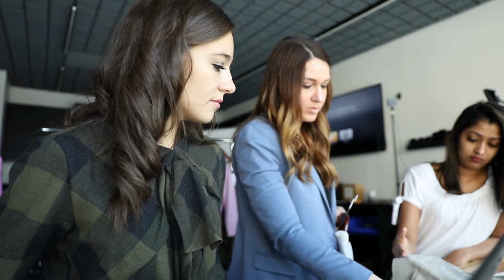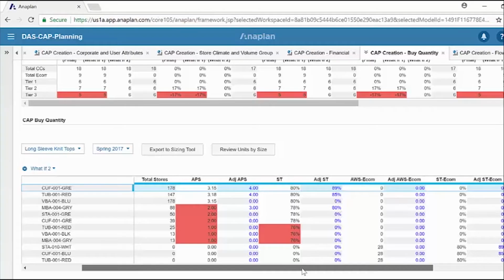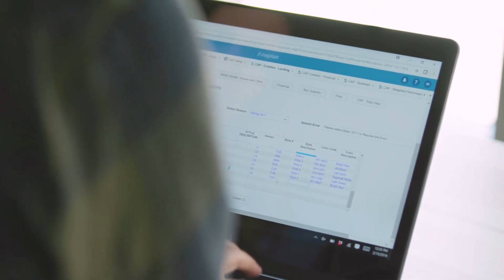Digital Assortment Solution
Getting the right product to the right place at the right time at the right price has never been so complicated. To keep up with this rate of change, merchandising organizations must identify the right strategies, processes, operating models, and tools to compete successfully or risk rapid decline. See how Deloitte and Anaplan can help